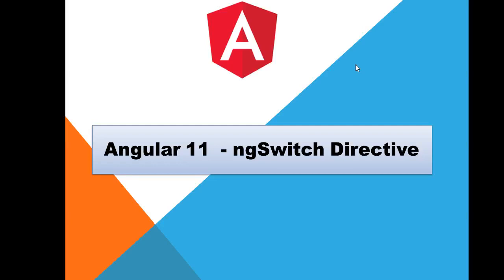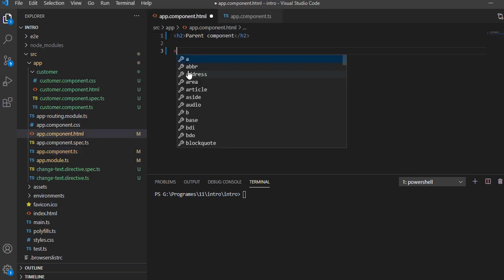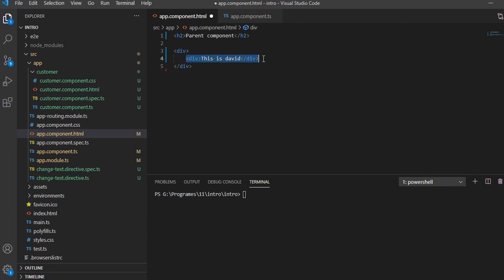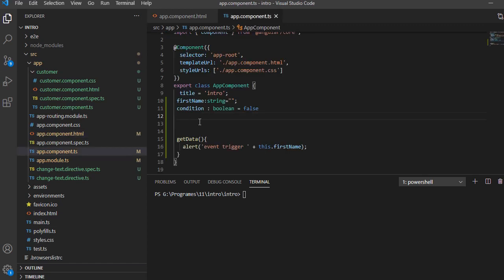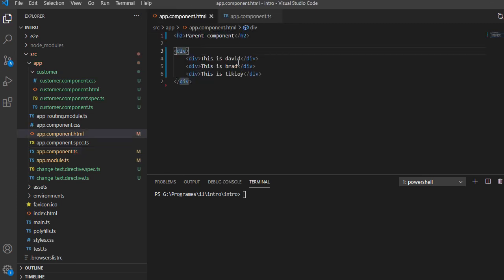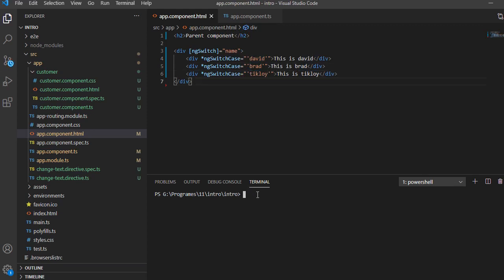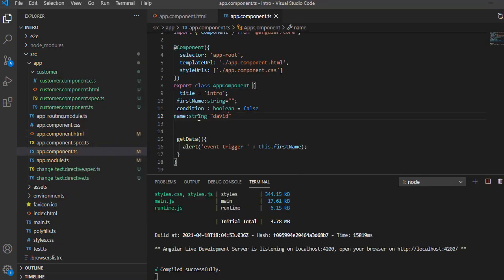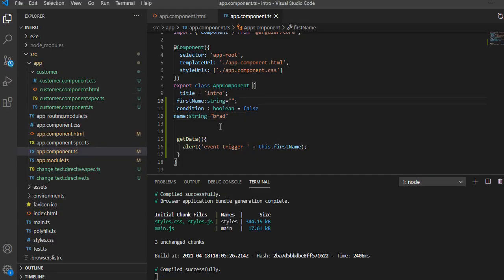Angular 11 - ngSwitch Directive in Angular 11 tutorial 10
In this particular video, I have explained about the ngSwitch Directive.

If you have any question, please put in the comment section I will very happy to answer.